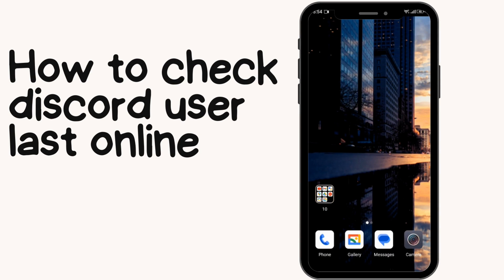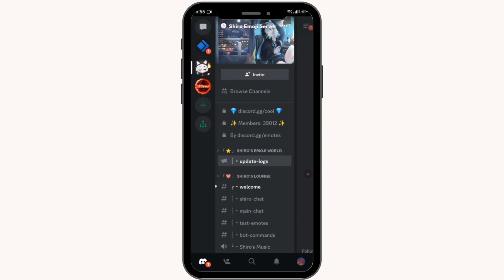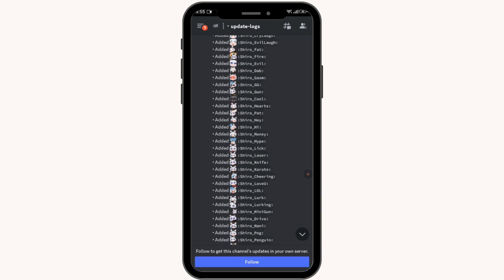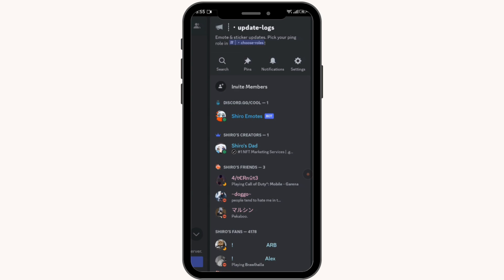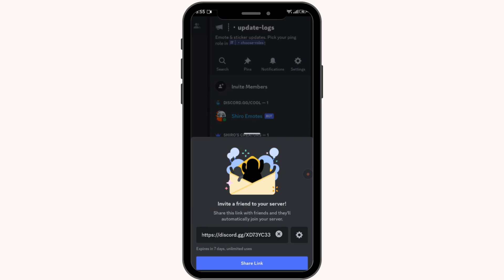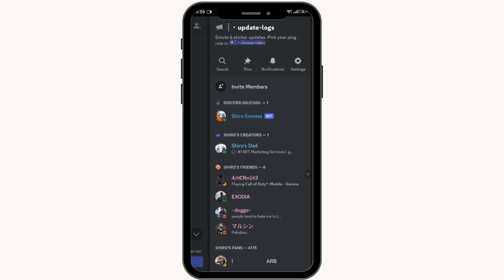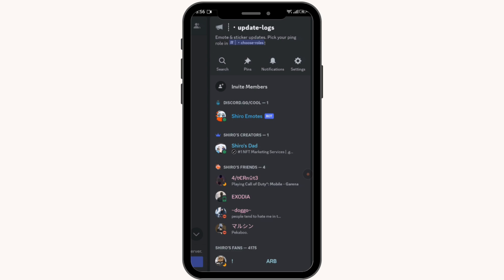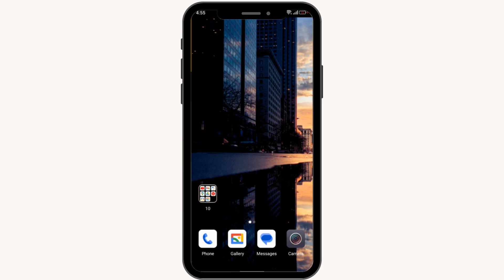How To Check Discord User Last Online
In this tutorial, we'll show you how to check the last online status of a Discord user. As a Discord user, it's important to be able to see when your friends and fellow server members were last active. We'll cover the steps for using a Discord Last Online Checker or Discord Activity Checker to view the last online status of any user on Discord. With our step-by-step guide, you'll be able to check the last seen status of any Discord user in no time. Plus, we'll show you how to use a Discord User Activity Tracker to monitor the activity of your friends and server members.

Timestamps:
00:12 - Introduction to Checking Last Online Status on Discord
00:35 - Using a Discord Last Online Checker to Check User Activity
00:50 - Using a Discord User Activity Tracker to Monitor User Activity